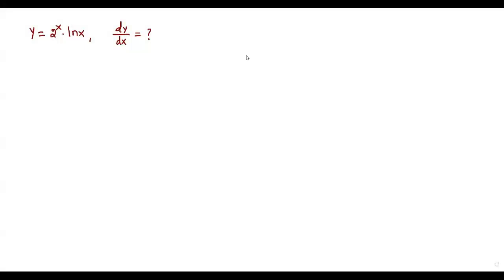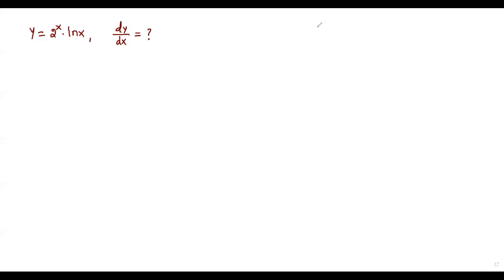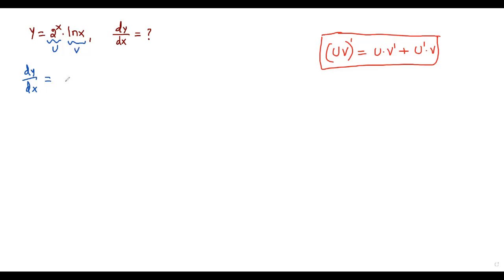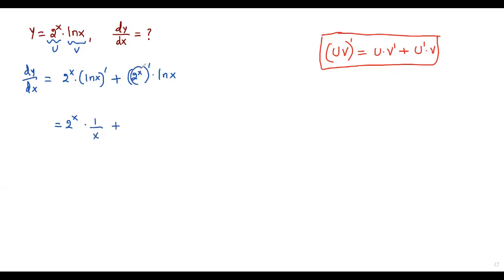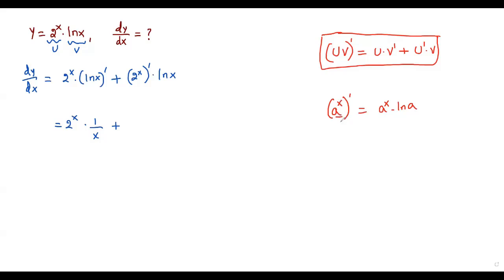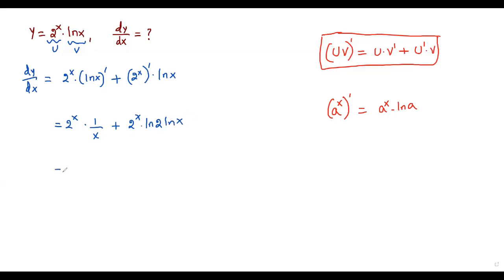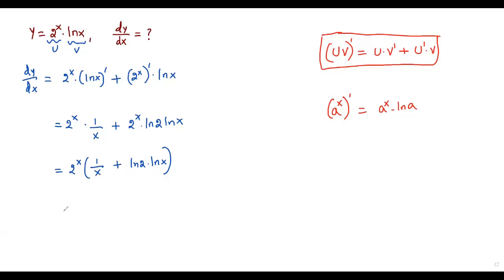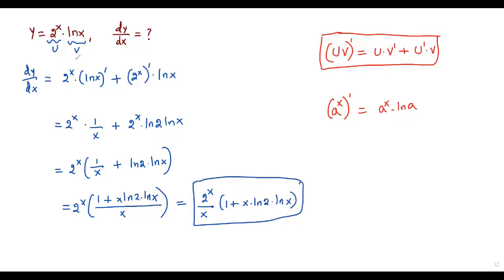Calculus : Derivative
y = 2^x ⋅ lnx,   dy/dx = ?